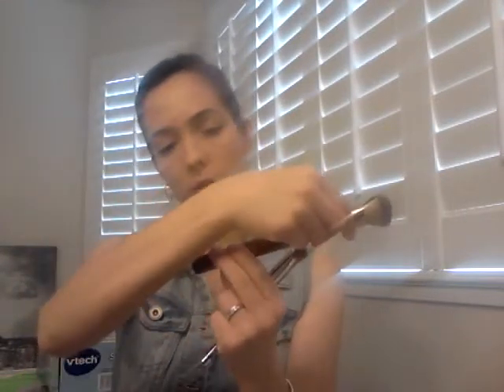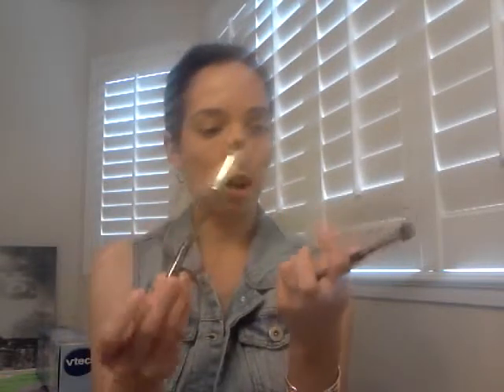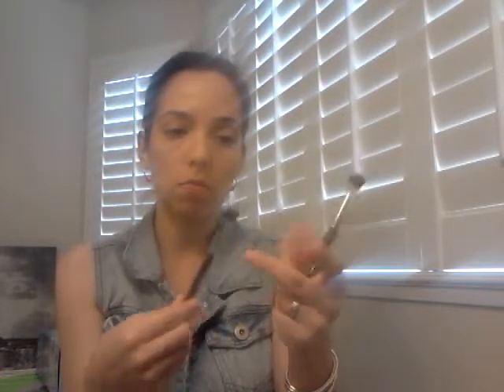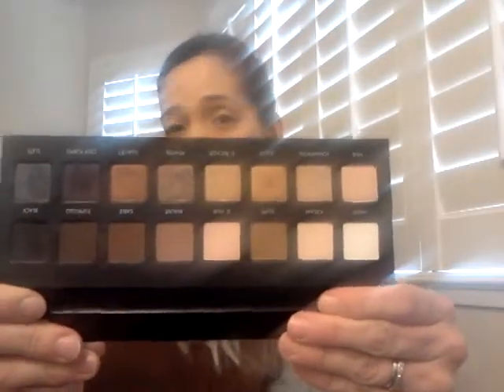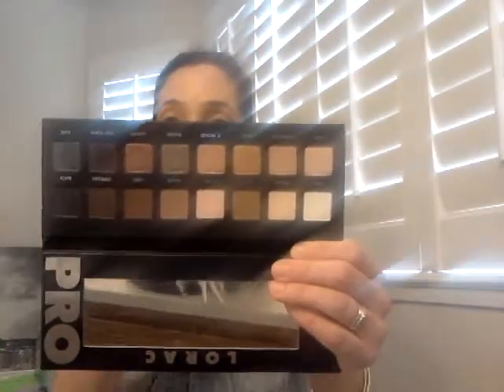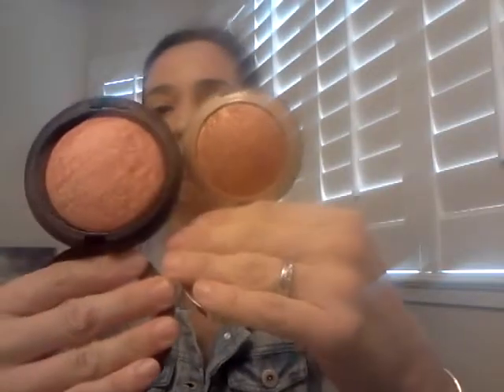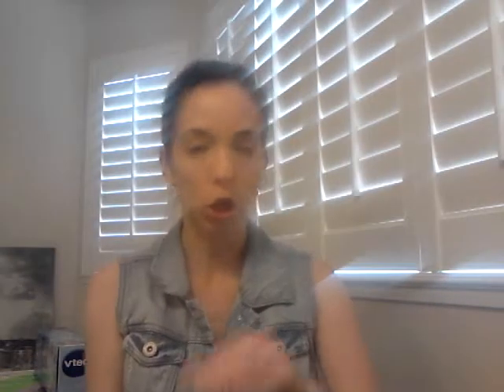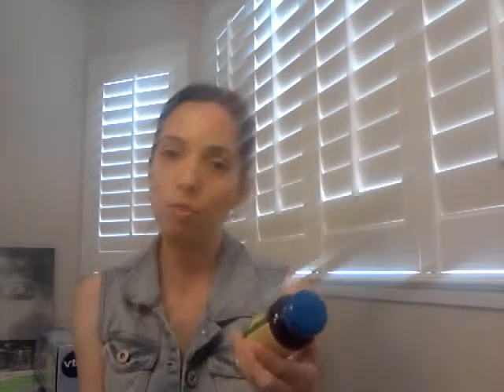June 2013 Favorites